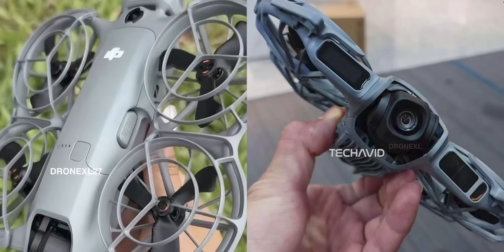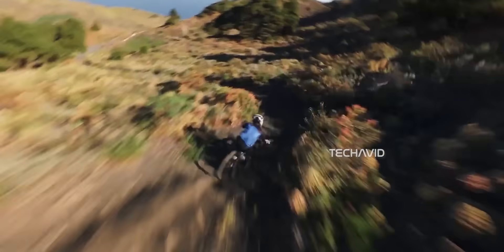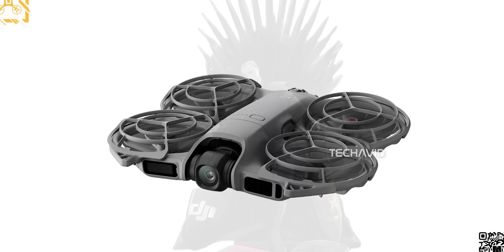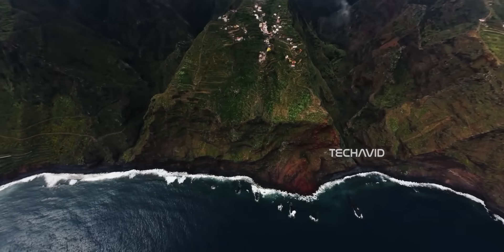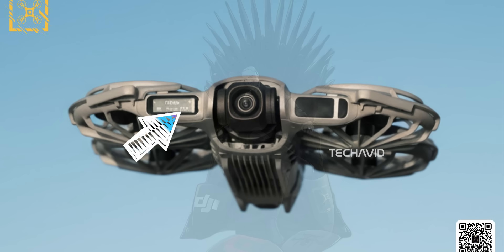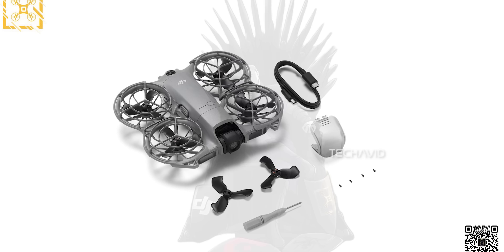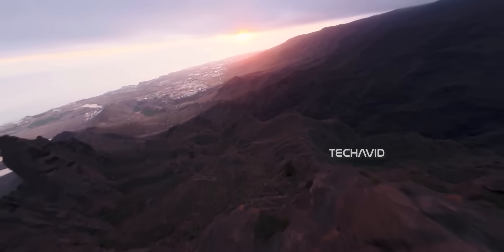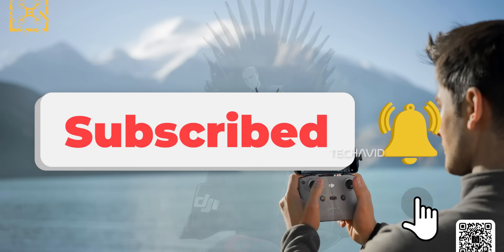DJI Neo 2 – Complete Scoop on DJI’s Next Compact Drone.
A new DJI Neo 2 leak from Jasper Ellens just confirmed something big — the compact drone is getting front-mounted LiDAR for obstacle detection. But that’s not all; there are still questions about its real flight time, camera upgrades, and transmission system. Let’s break down what’s confirmed, what’s rumored, and what we’re still waiting to find out.

Questions Covered in the video:
    What does the new leak from Jasper Ellens reveal about the DJI Neo 2’s LiDAR system?
    How different is the Neo 2’s design compared to the original DJI Neo?
    Will DJI upgrade the camera or stick with the same 2-axis gimbal setup?
    Could the Neo 2 feature O4 transmission for better range and signal strength?
    What other features or modes might DJI be holding back for launch?